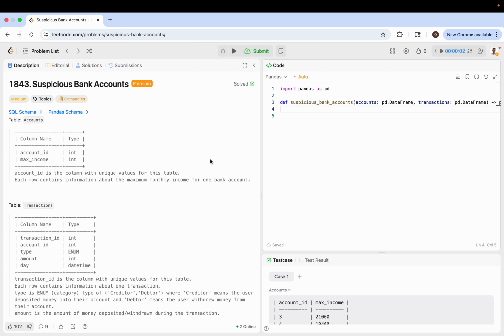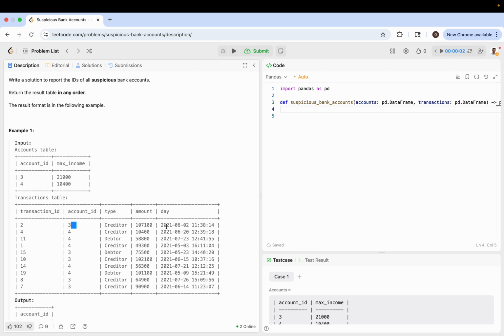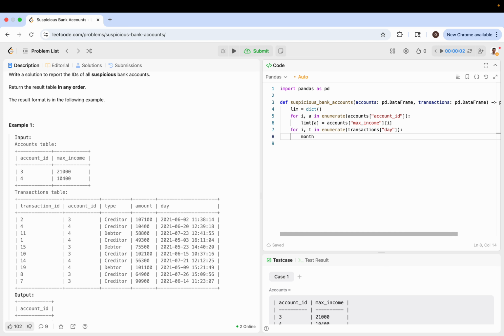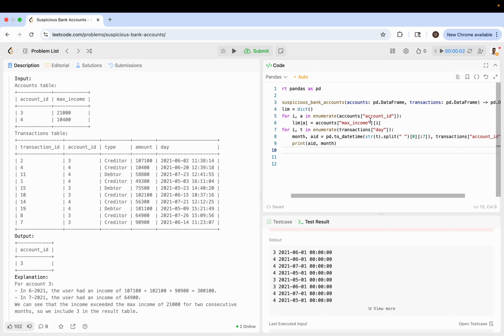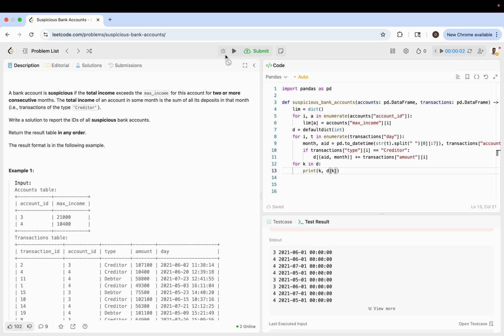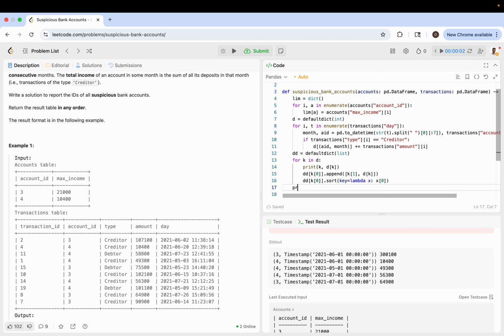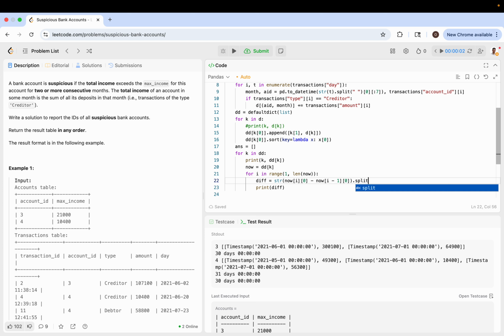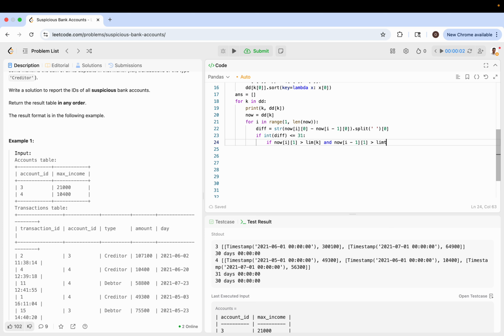Suspicious Bank Accounts